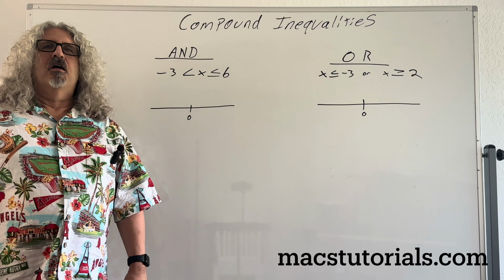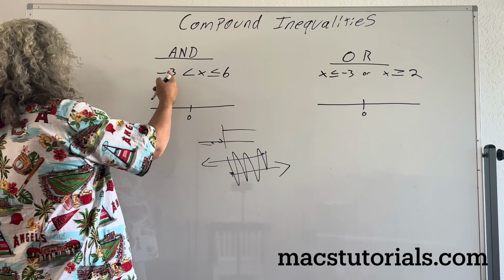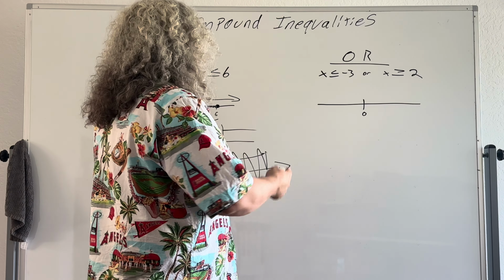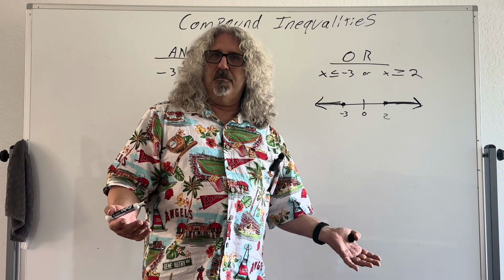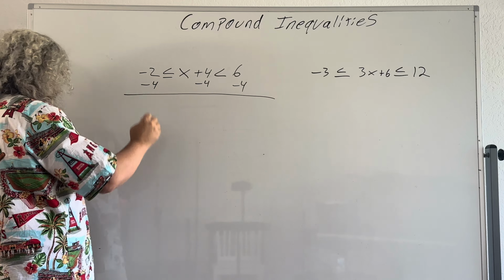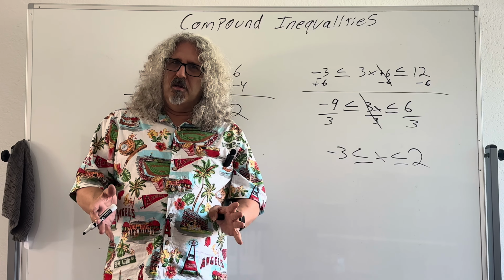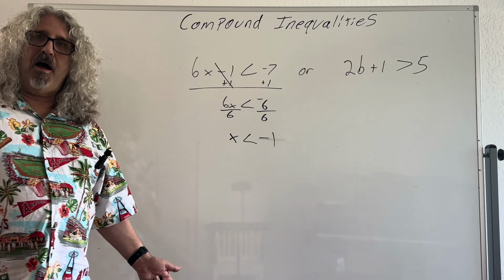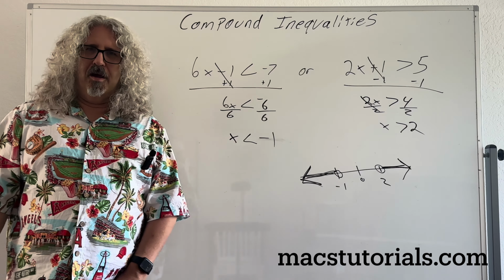4. Compound Inequalities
Compound Inequalities.  And vs Or problems